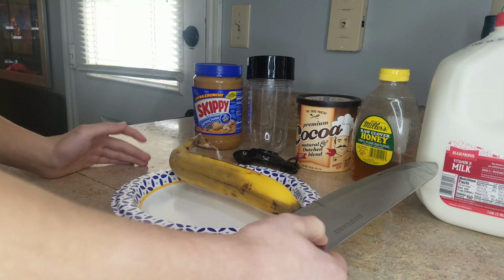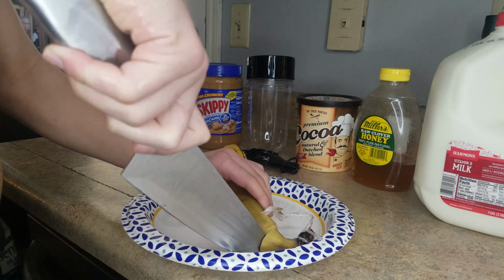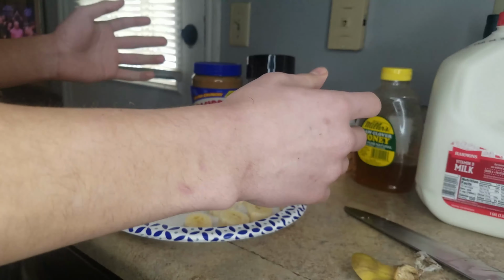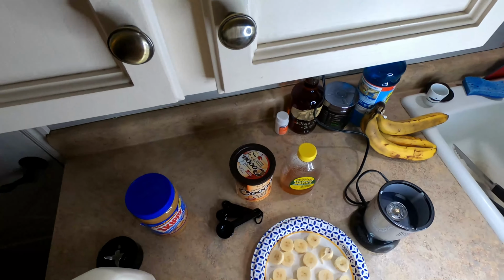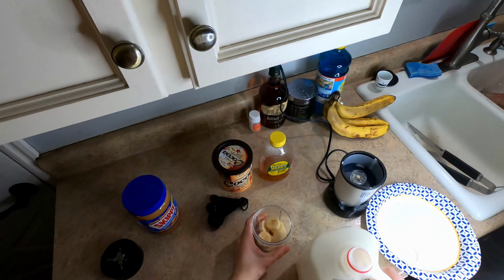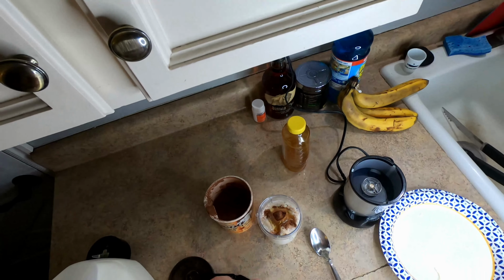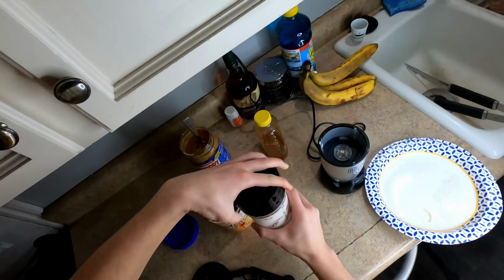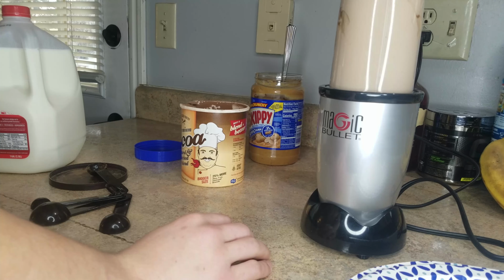BEST GODDAM SMOOTHIE YOU'LL EVER HAVE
Ingredients List
1 cup of milk
1 banana
1 tsp of cocoa powder
1/2 T honey
1 Heaping T Peanut Butter

Nutrition Facts Spread Sheet